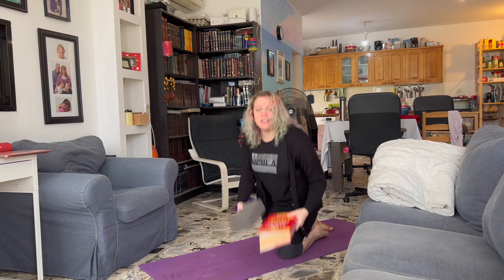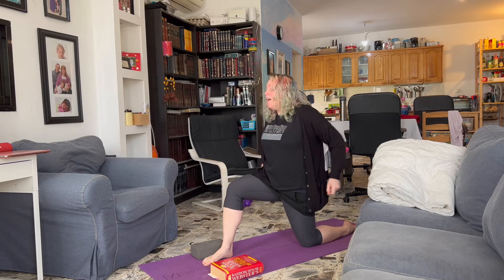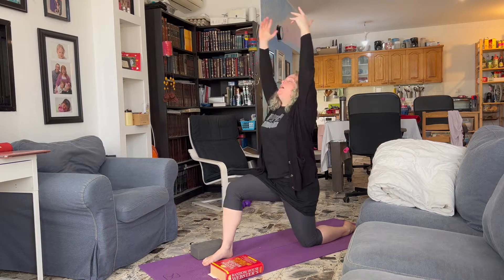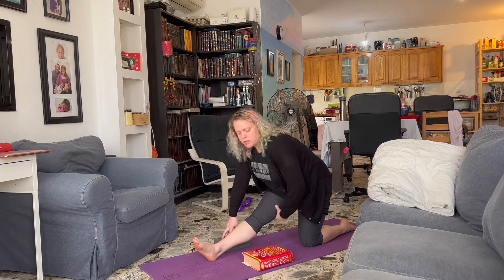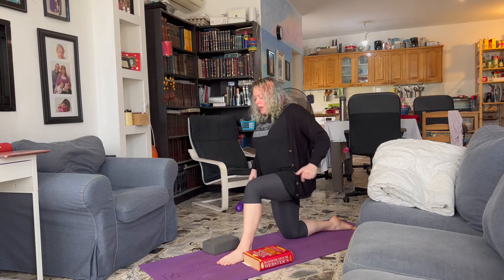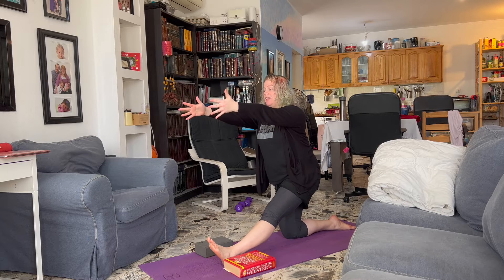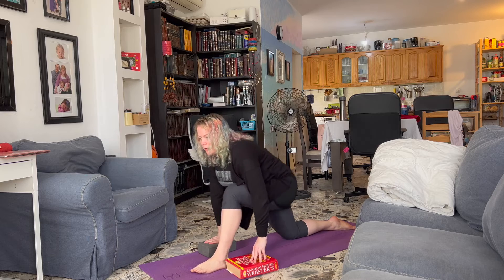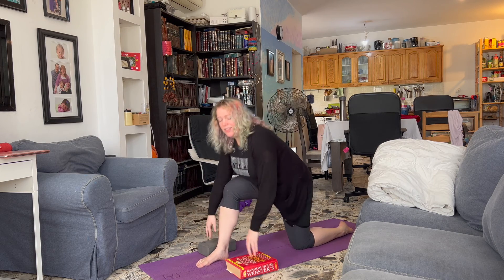Yoga in the Living Room | Low Lunges!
Yoga tips for family and friends and now the internet!
Grab your dictionary, it's time to deepen your low lunge without hurting your back.

About trYoga:
Every yoga practice helps us build our confidence, find more serenity, discover new “aha” moments, and strengthen our self-love. At trYoga we connect the body, mind, and breath to bring these elements together. We believe yoga is a part of our life that teaches us to look inward and understand who we are and our current influence in the world. trYoga explores concepts such as muscle and emotional memory, what our breathing can do for us, and how to master your own yoga practice.